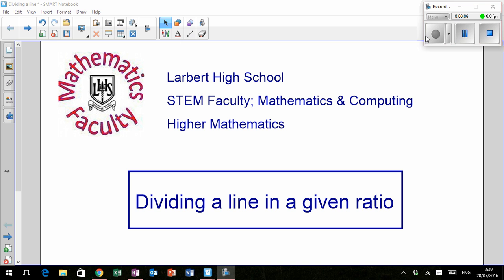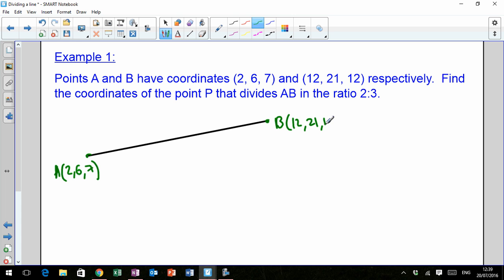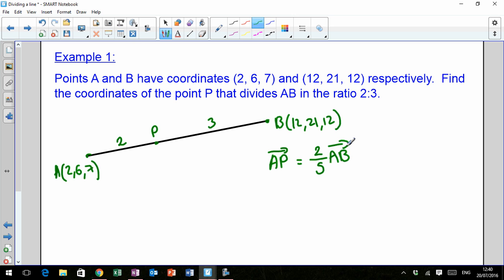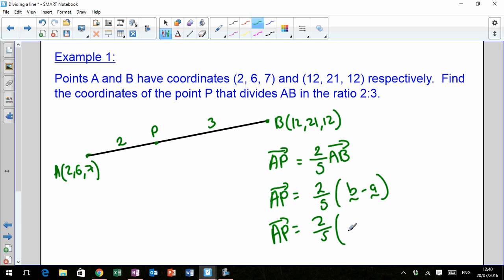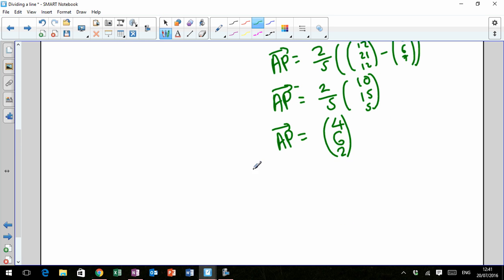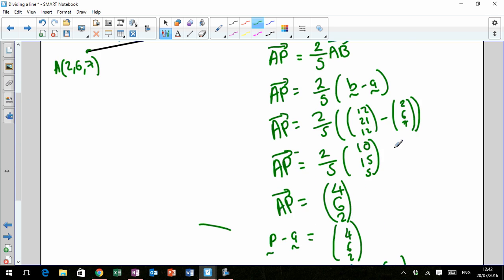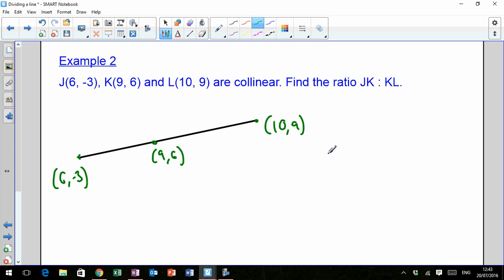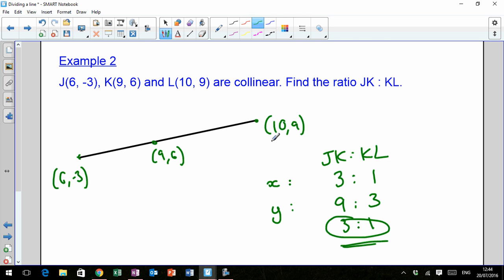LHS Higher Mathematics - Vectors 5 - Dividing a line